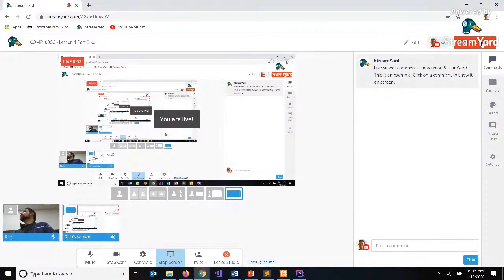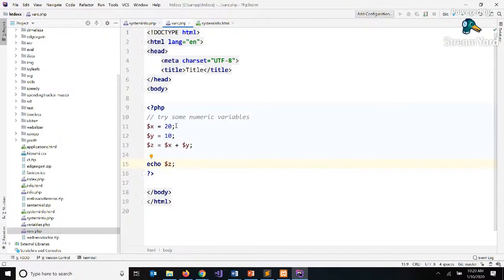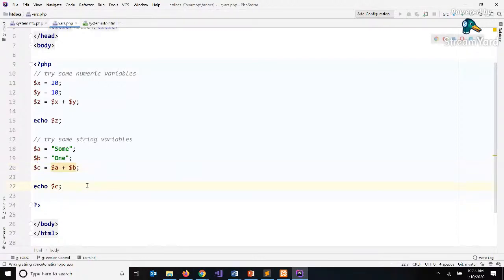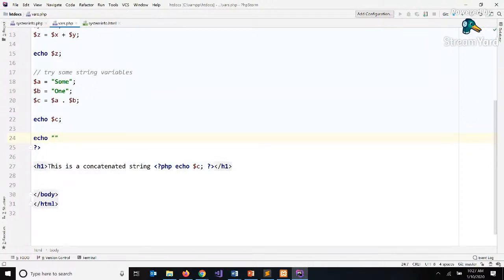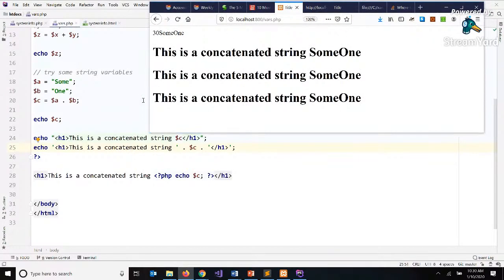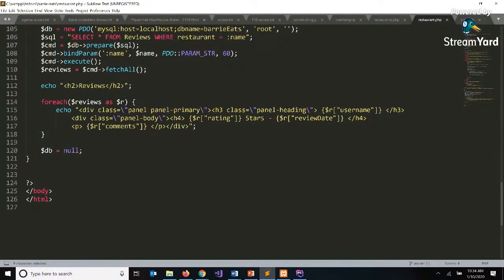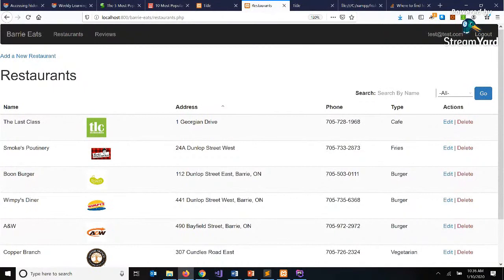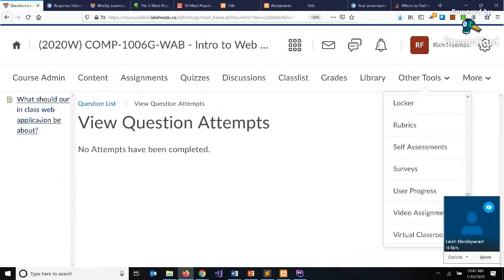COMP1006G - Lesson 1 Part 2 - W2020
Variables and typing in PHP